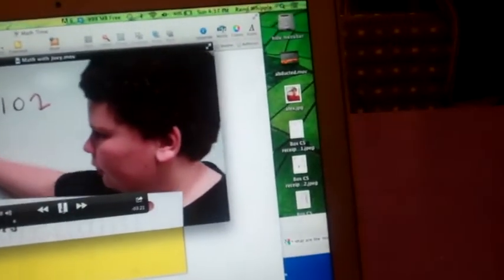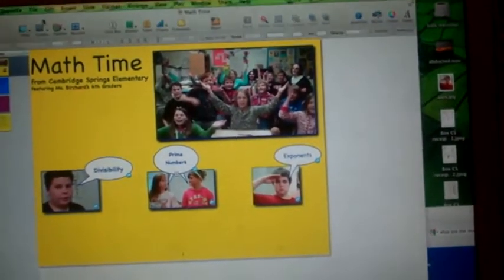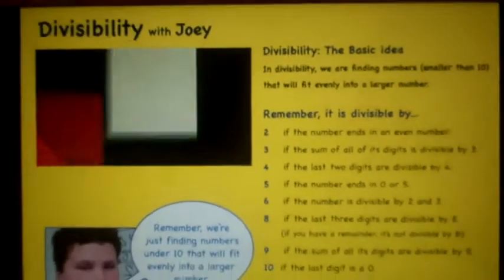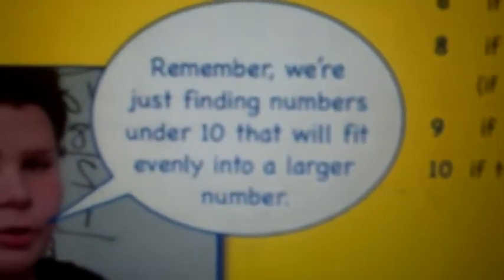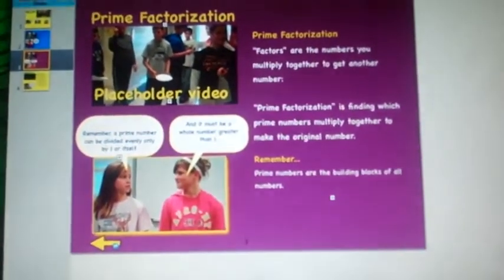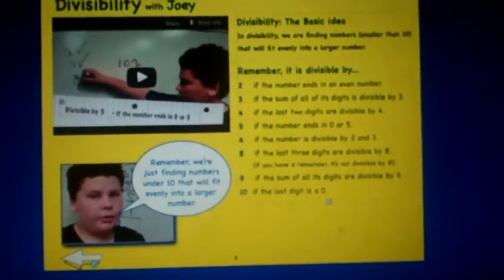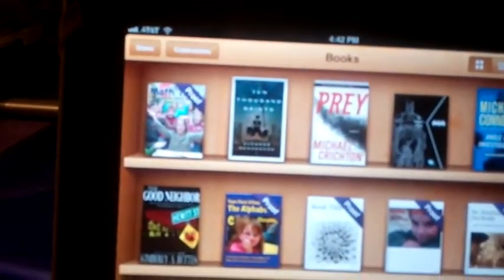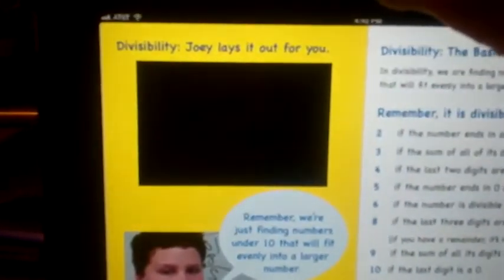Math Time 2 AIA quicktime